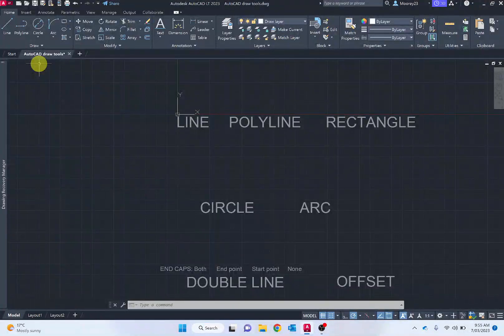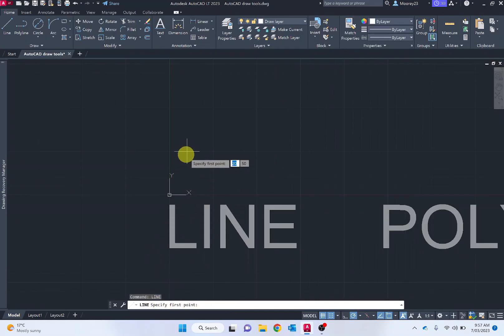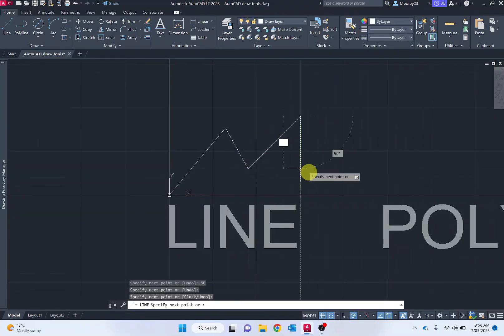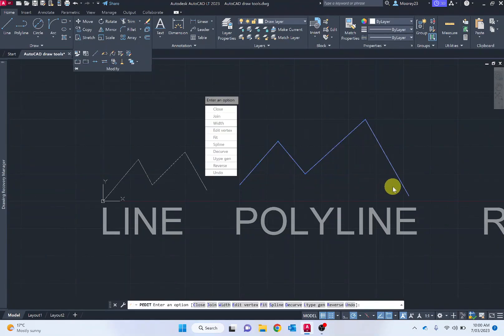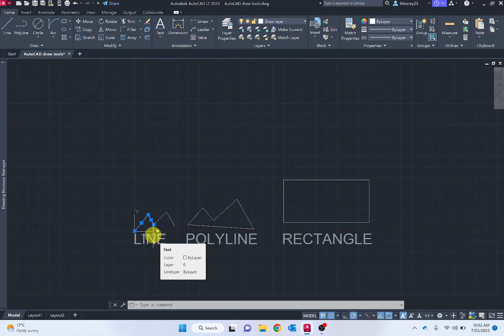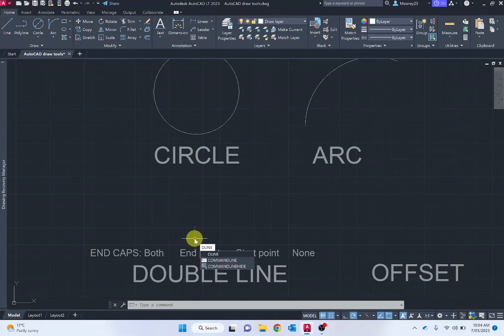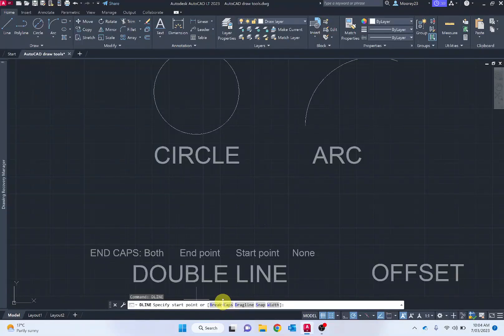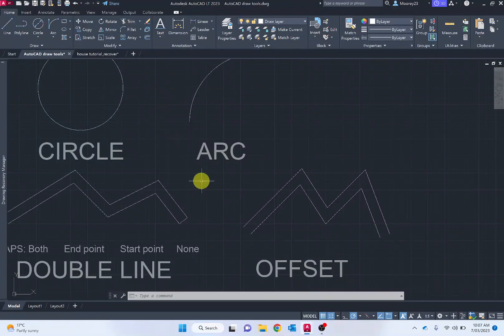AutoCAD LT - Drawing tools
Introduction template setup 0:00
Line (L)1:00
Polar tracking 2:40
Polyline (Pline) 3:42
Selection 4:20
Edit Polyline (Pedit) 5:05
Rectangle 5:35
Selecting 6:03
Circle 7:08
Arc 7:36
Double line (dline) 8:32
Offset 10:28
Tools used on a floor plan 11:38